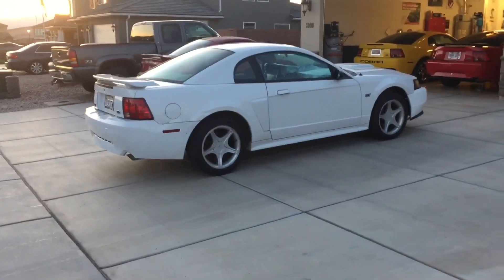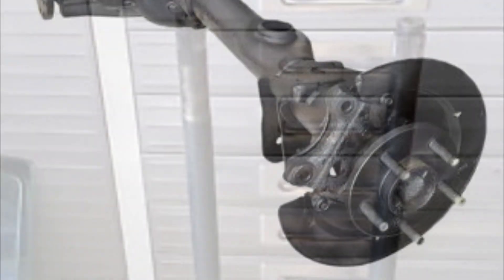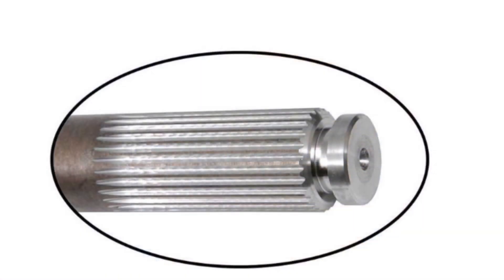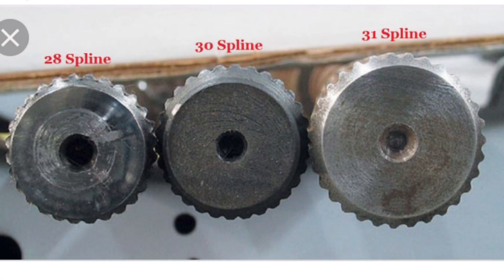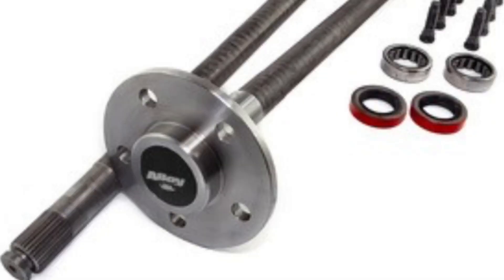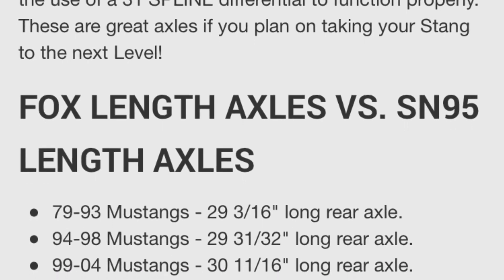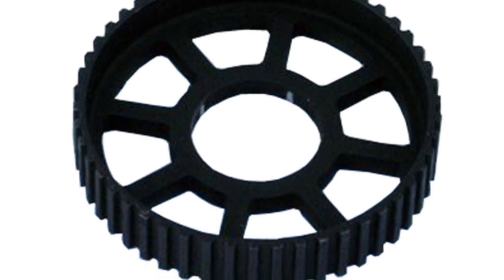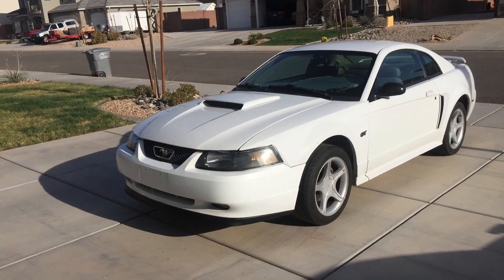28 spline axle upgrade (budget)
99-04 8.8” (you’ll also need the abs rings)

ABS reluctor ring

Wheel studs